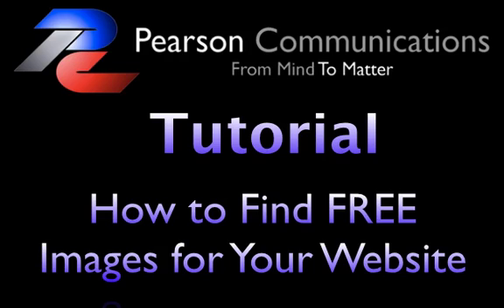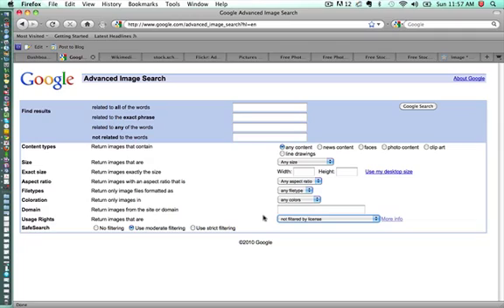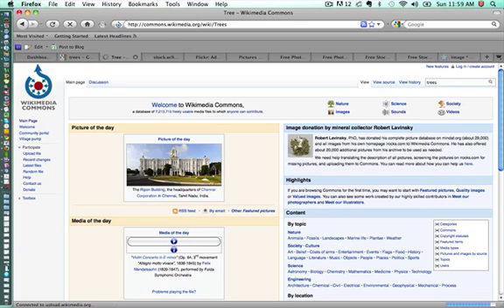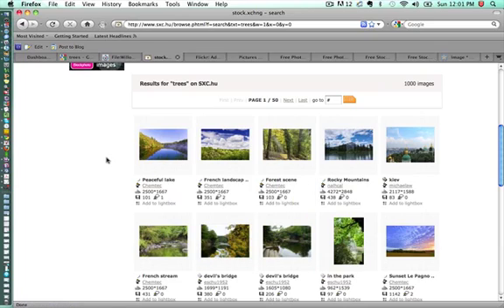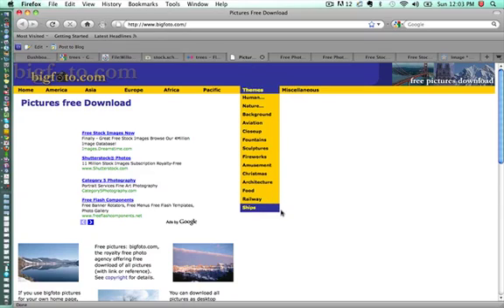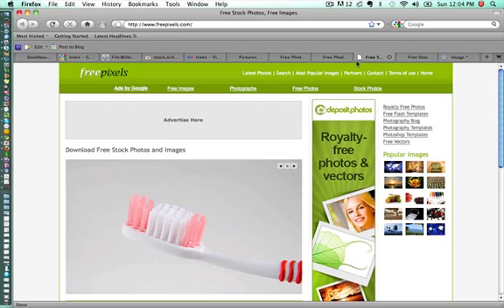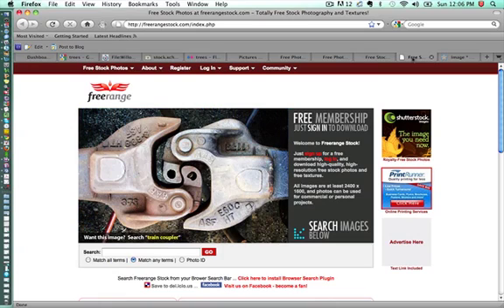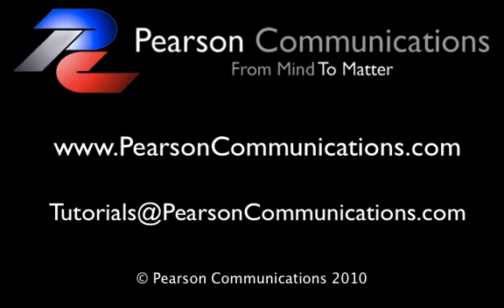How to Find FREE Images for Your Website or Blog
This video tutorial explains how to find FREE images for your website or blog.  The video gives information on 10 sites that offer free images for use on your site.  The following is a list of each of the sites mentioned in the tutorial: